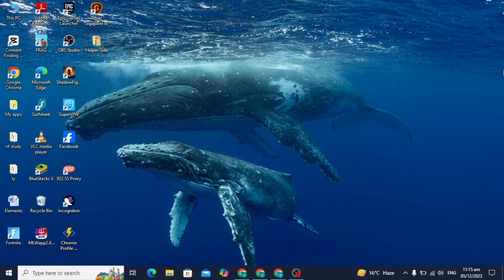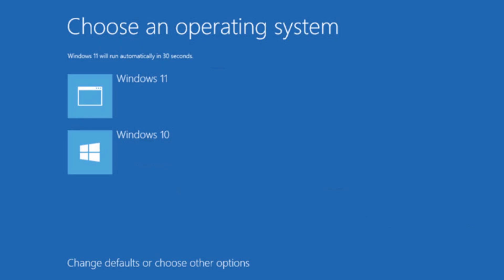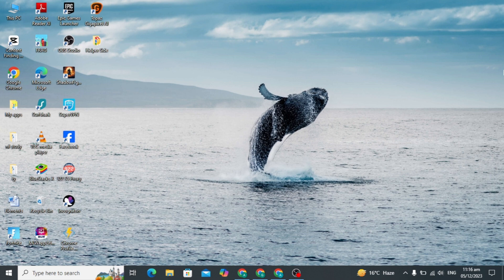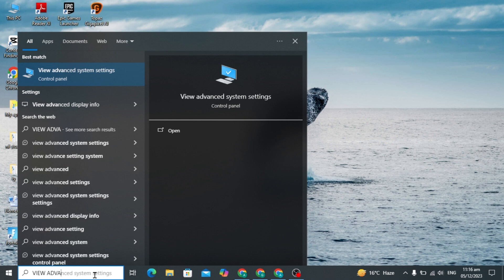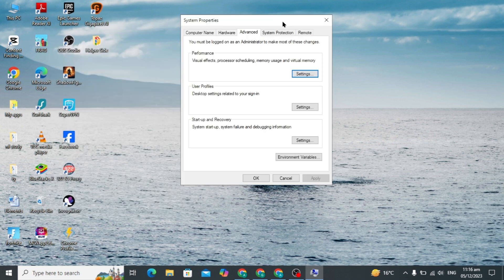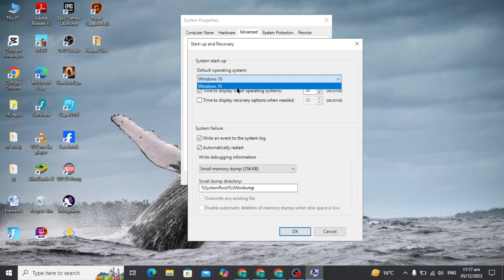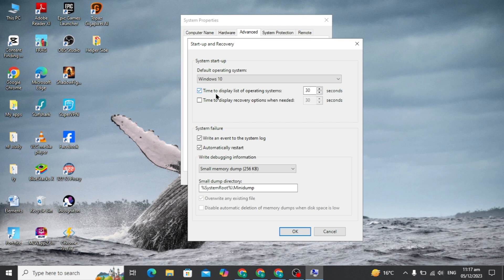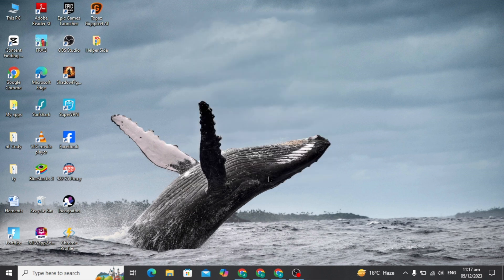FIX Choose an Operating System at Startup on Windows 11/10 | Problem Solved 100%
Are you tired of having to manually choose your preferred operating system every time your computer starts? Well, we've got you covered! In this highly informative video, we will show you the ultimate solution to fix the annoying problem of choosing an operating system at startup on Windows 11/10. Our step-by-step guide is guaranteed to solve this issue with a success rate of 100%. Say goodbye to the hassle and save time by automating the process. Don't miss out on this essential tutorial that will make your life much easier. Click now to conquer the startup problem once and for all!